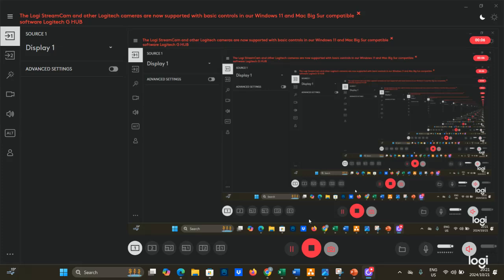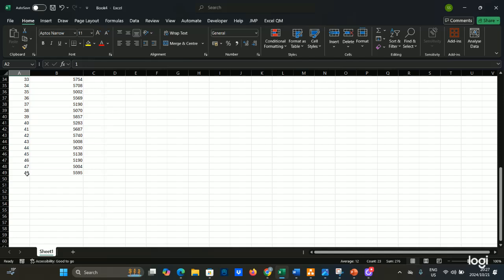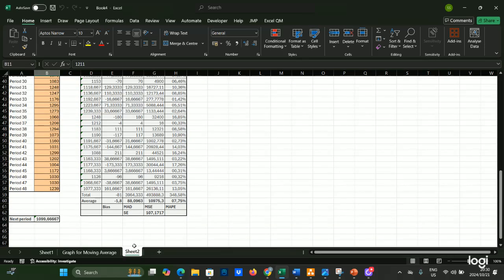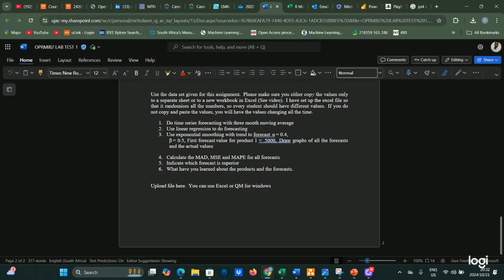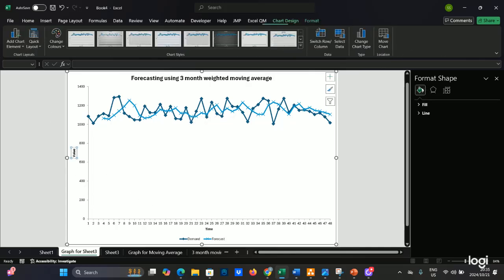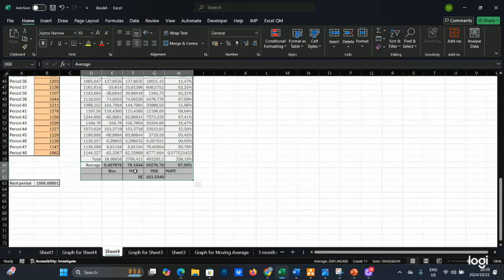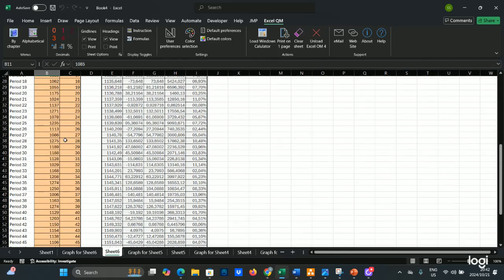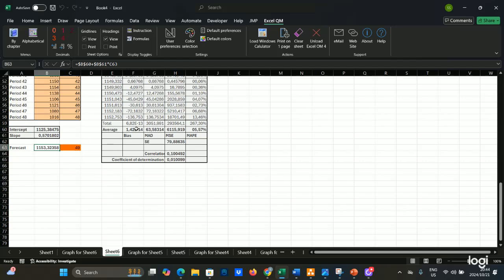Forecasting Using Excel QM v4 || By Siya